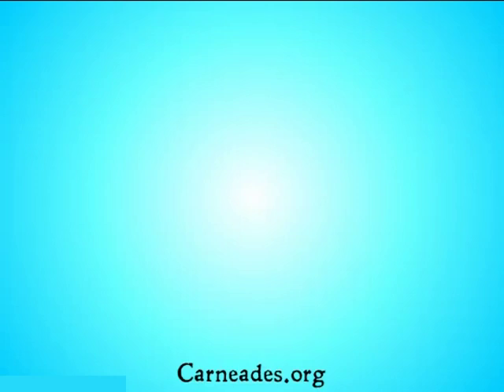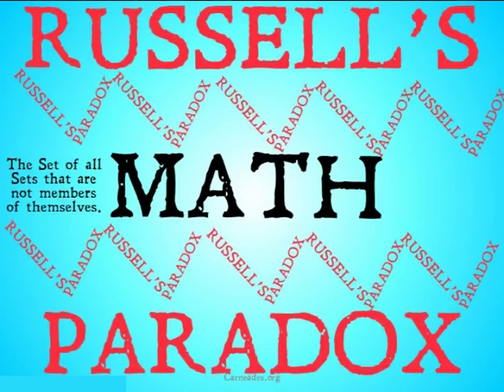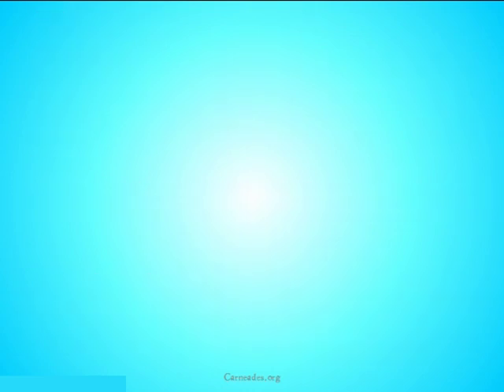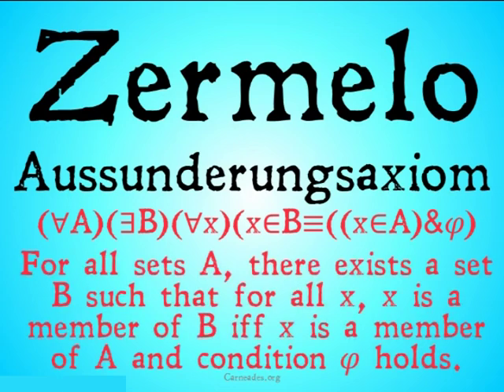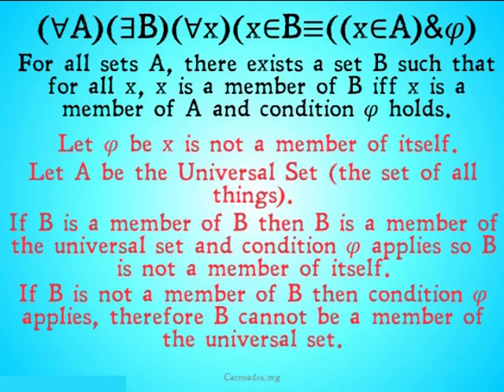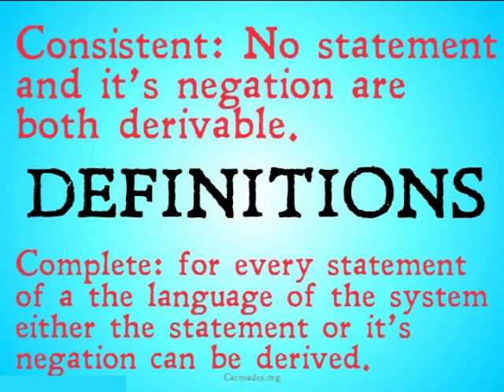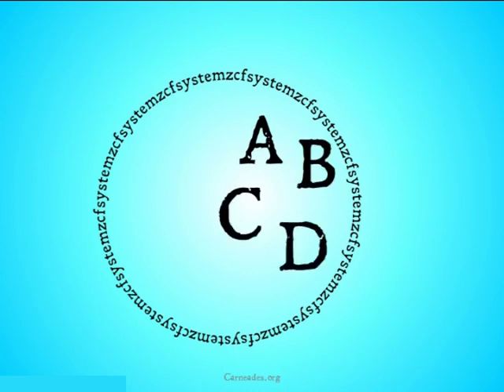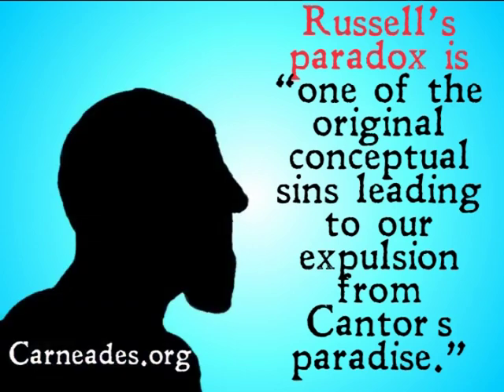Godel's Incompleteness Theorem (Doubting Math)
A short description of how Zermelo-Fraenkel Set Theory Avoids Russell's Paradox, but falls into Godel's Incompleteness Theorem.